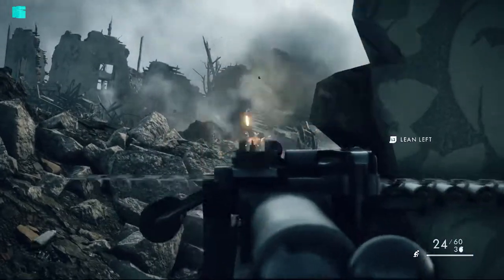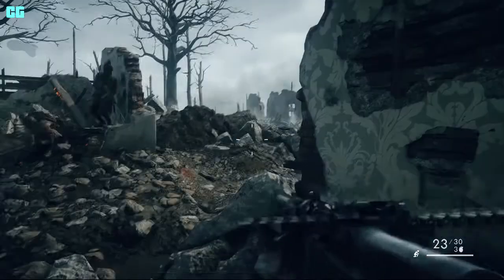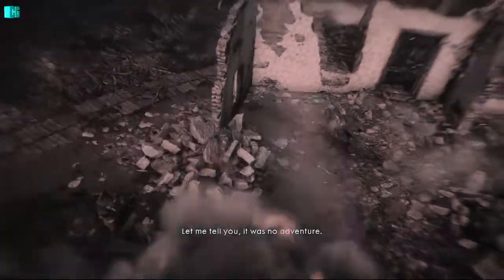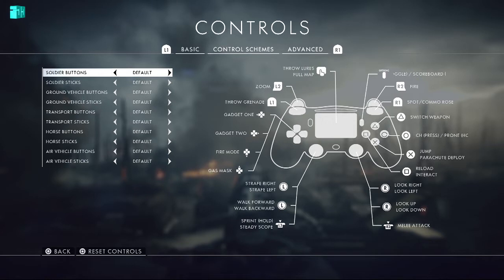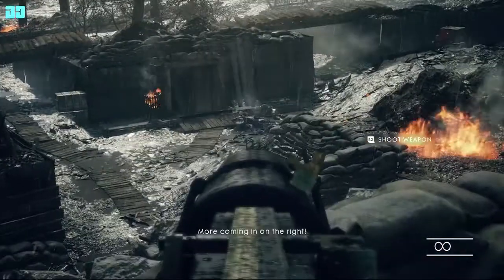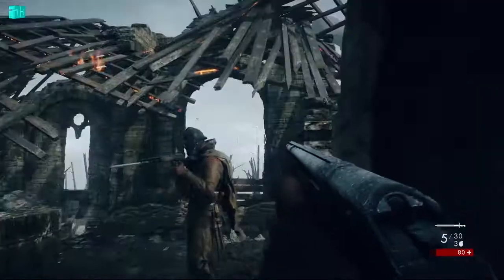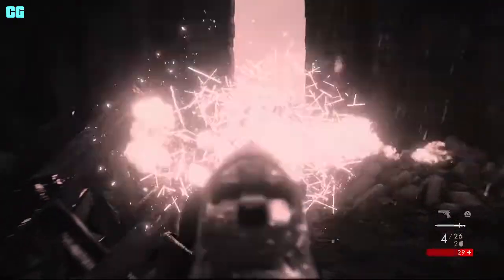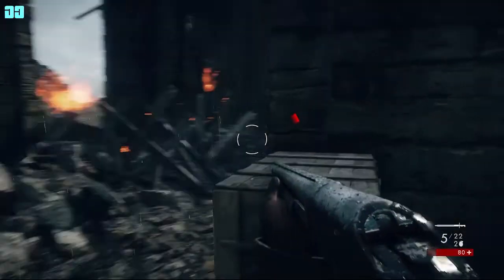Battlefield 1 Patch Notes 1.02 Update!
The first Battlefield 1 Update is live!

- ConorGamingzHD